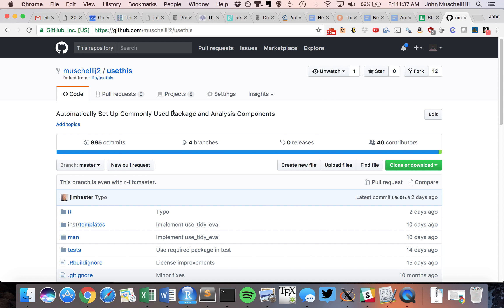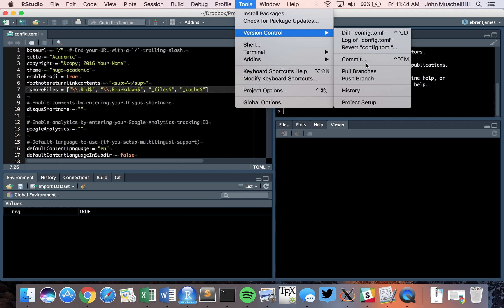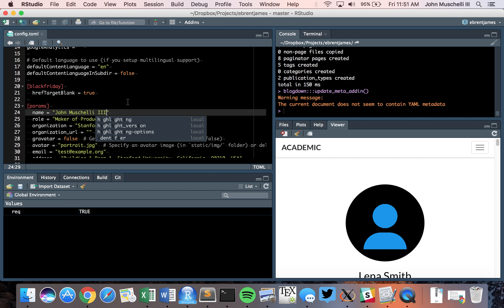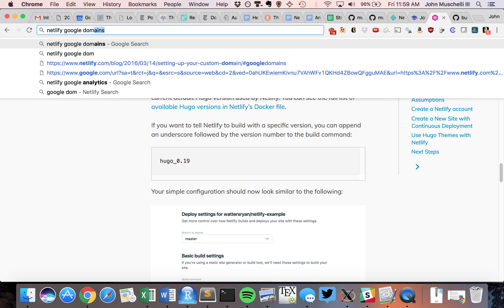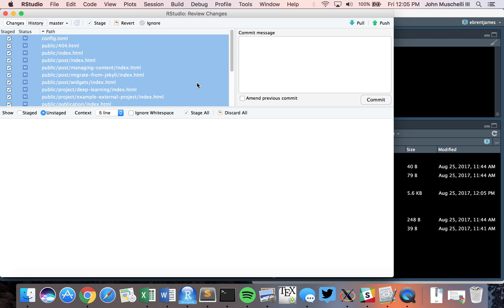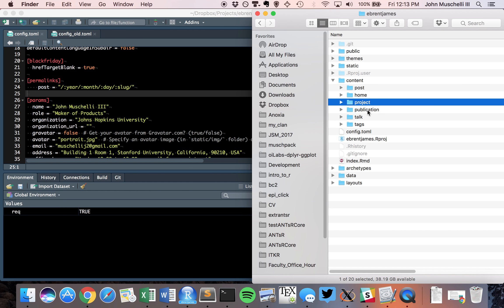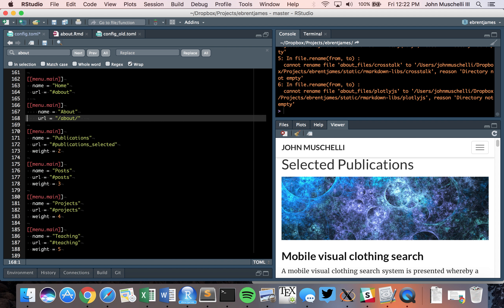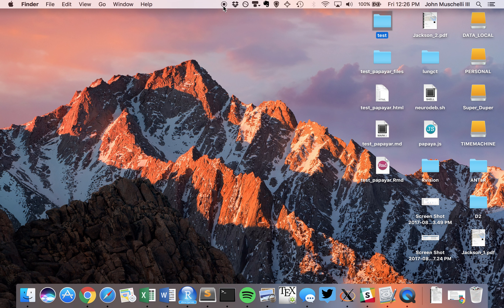Making A Website with RStudio Part 1